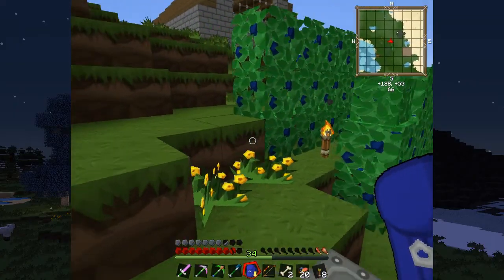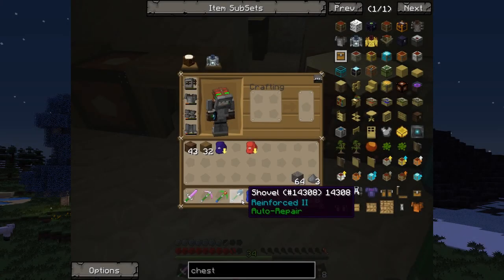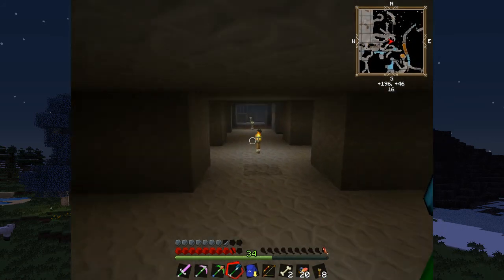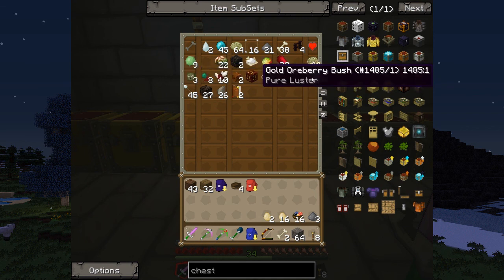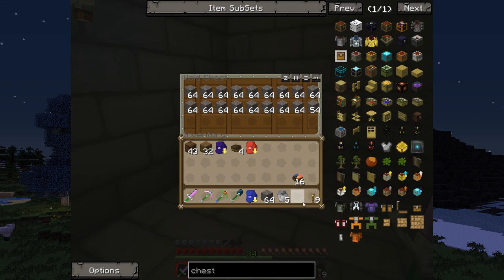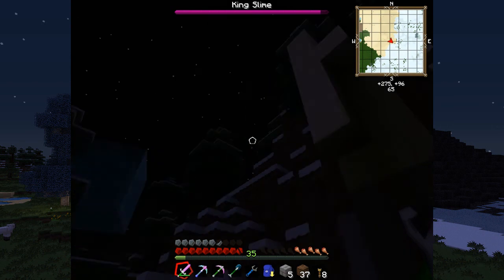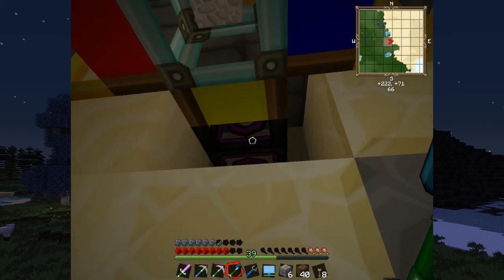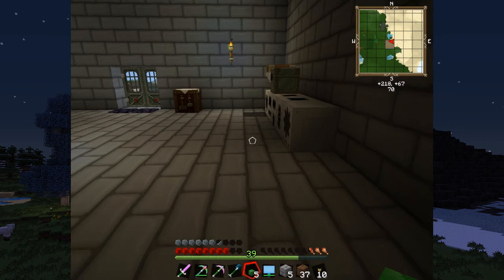Minecraft FTB/DW20 - Boneland 1.5 - 6. Moving in.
In our next episode of the Direwolf20 1.5 mod pack I get up to stuff...